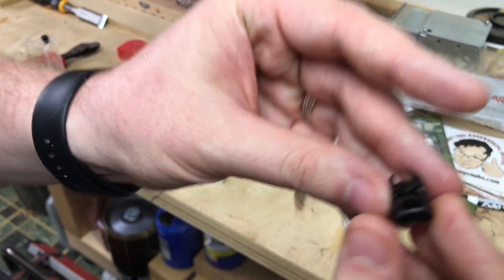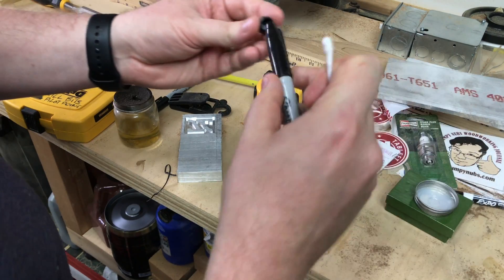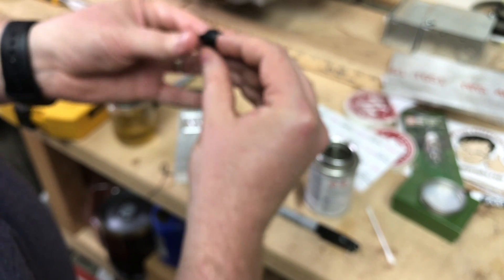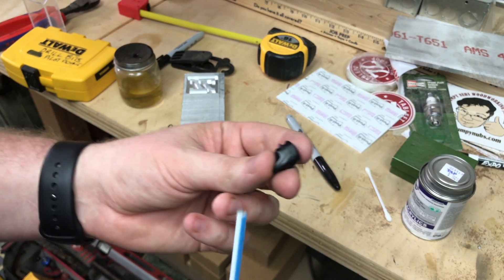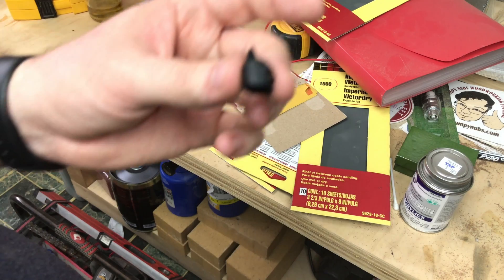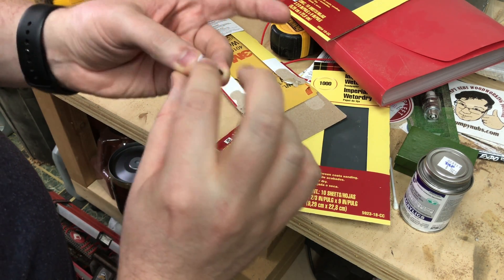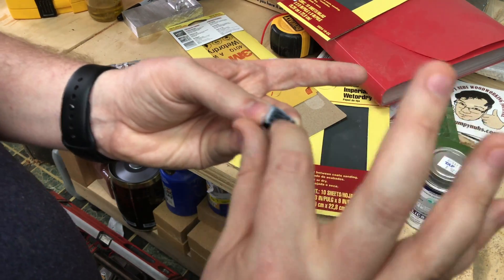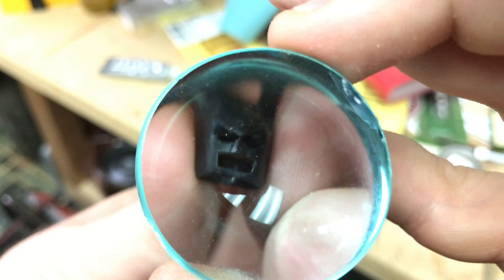R&D: LEGO Helmet Repair SUCCESS!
Dad skills 101: fixing a broken LEGO helmet.  My sons love LEGO but as well all know the jaw piece on a LEGO helmet is fragile and will break of you just look at it the wrong way.   I managed to align the pieces and solvent weld the jaw back together with dichloromethane (nasty stuff stay away) and buff down the finish until it looks nearly brand new.